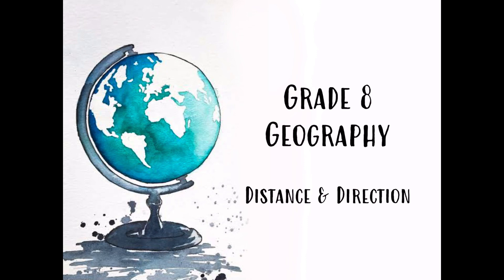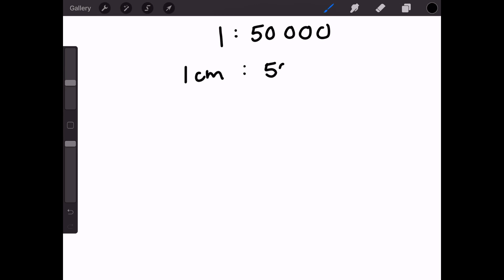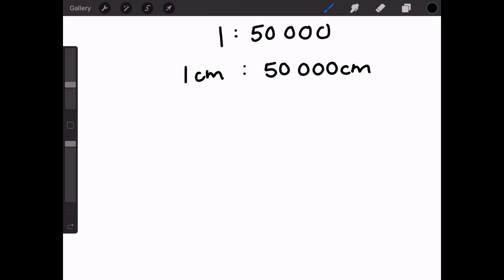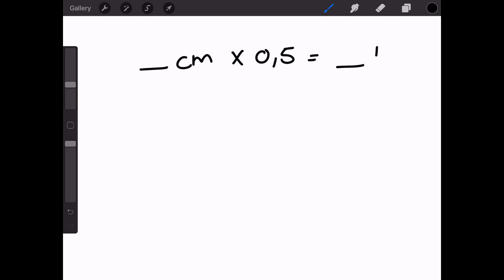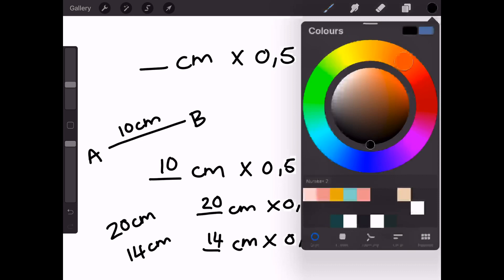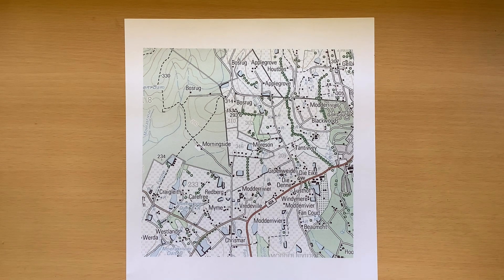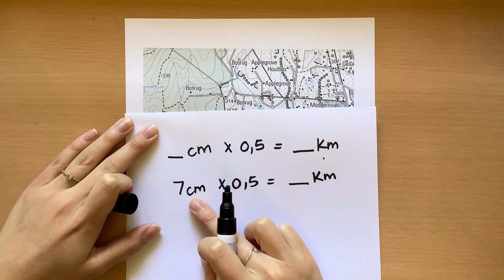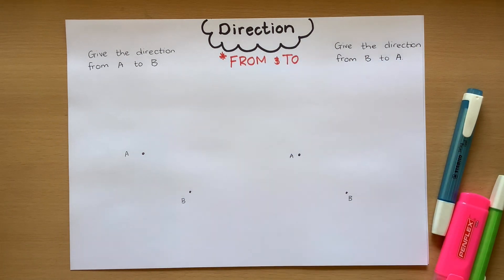Grade 8 Geography - Distance & direction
This video explains how to work out distance and direction on a topographical map.